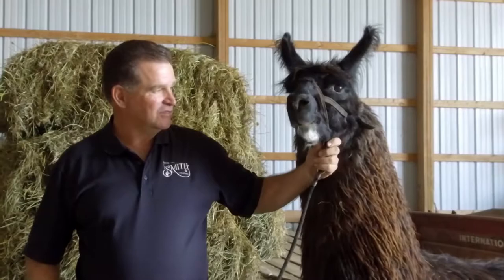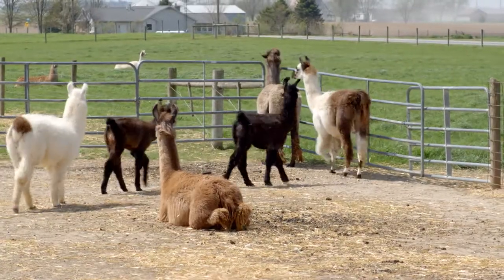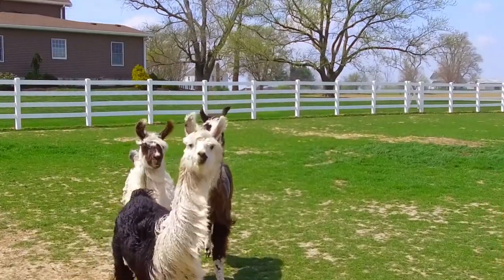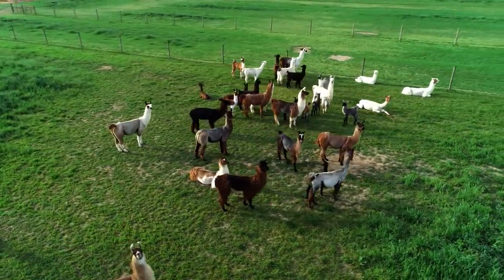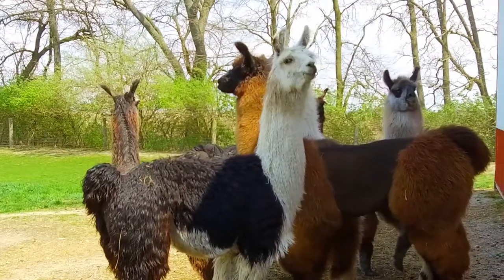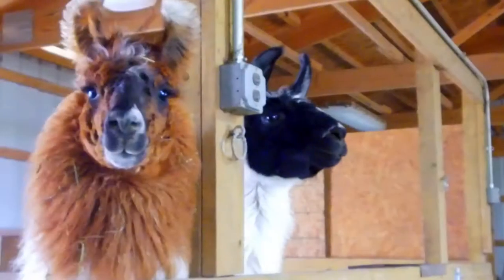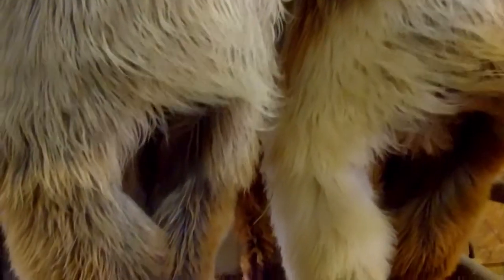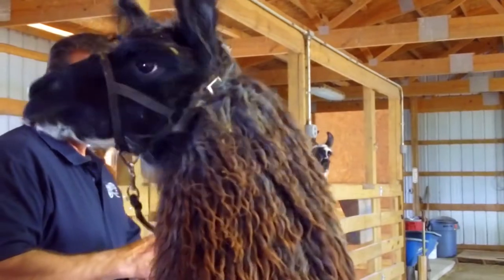Llama Producer - Mark & Susan Smith, Crawfordsville, IN